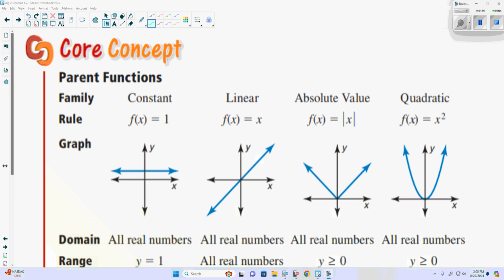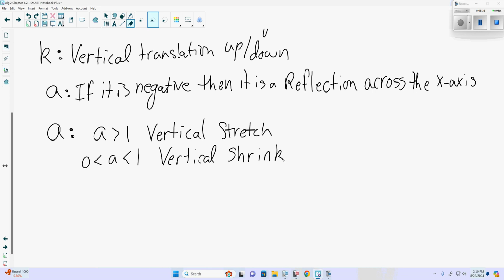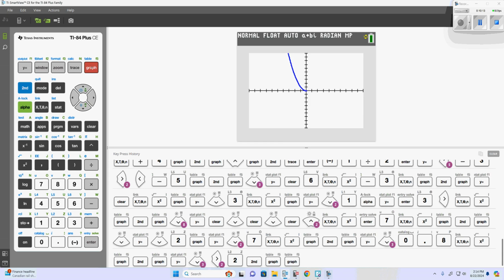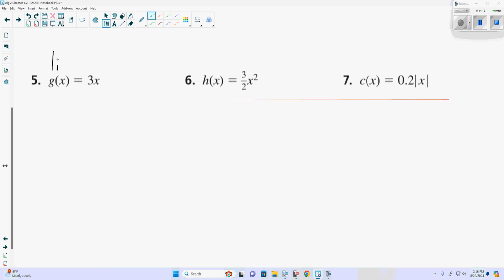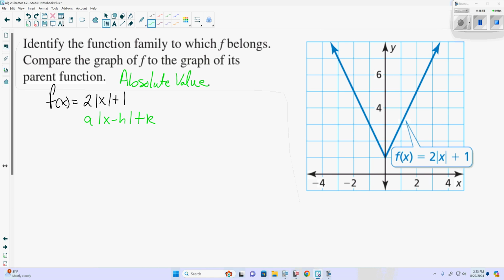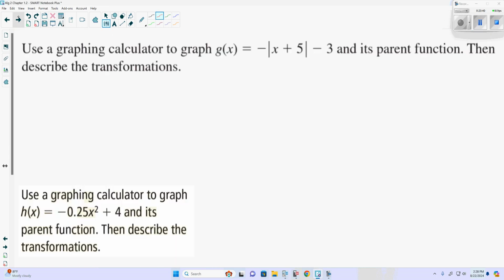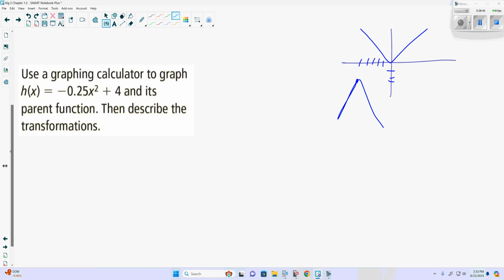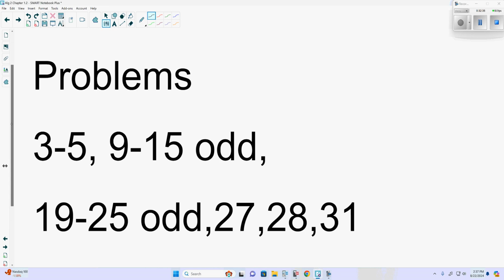Algebra 2 Chapter 1.2 (2)